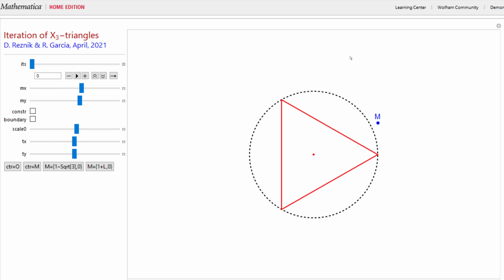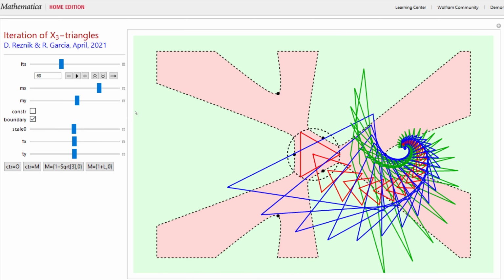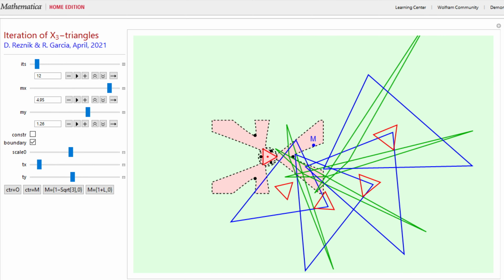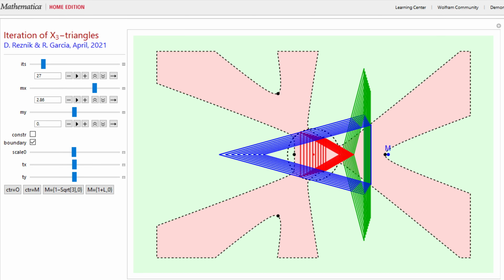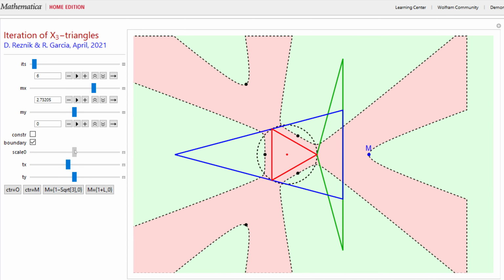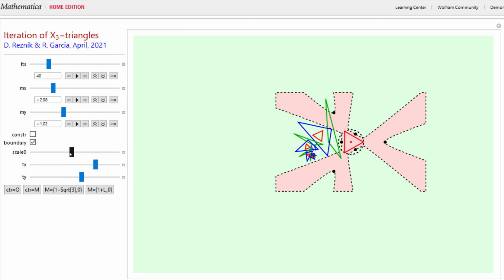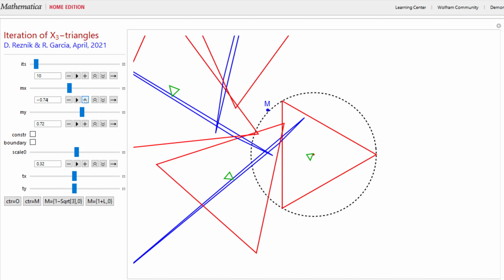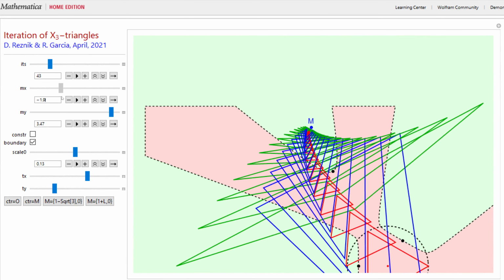Dynamics of the "Circumcenter Map": Periodicity, Stability, Converging, and Diverging Zones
Start with a triangle T=ABC (in the video, equilateral) and a point M. Let T' be the triangle with vertices at the circumcenters of MBC, MCA, MAB, i.e., T'=tr3(T,M), where tr3 is a transformation. Iterate this to get T''=tr3(T',M). The video shows:

a) regions of the plane for which the sequence converges, diverges, or is table
b) that modulo rigid transformations with uniform scaling, the sequence only contains 3 distinct triangles
c) that modulo the same, tr3^3 is the identity, i.e., every three applications of the transformation produce the initial triangle. In fact, departing from any N-gon, regular or not, N applications of the circumcenter map produce a new polygon homothetic to the original (modulo scale and rotation, see the note below and [1]).
d) that each successive trio of triangles is an M-scaled, M-rotated version of the previous trio, in such a way that the vertices of similar every-third-triangle lie on logarithmic spirals.
e) that there are two groups of 3 points such that if M is on them, the sequence will only contain 3 individual triangles (it repeats over itself)
f) if M is the centroid of the original triangle, the series only contains the original and a reflected copy (star of david).

For more details, see [1].

Note: In [1] it is shown that given a point M and a polygon P,  the Nth pedal of P wrt M is homothetic to P (modulo scale and rotation). It can be shown the circumcenter map is 1/2 sized copy of the antipedal polygon, i.e., the inverse pedal, therefore the N-periodicity.

References:

[1] D. Reznik and R. Garcia, "Dynamics of the Circumcenter Map", Wolfram Community, April 2021,
[2]  B. M. Stewart, "Cyclic Properties of Miquel Polygons",  American Math. Monthly, Vol. 47, No. 7 (Aug. - Sep., 1940), pp. 462-466